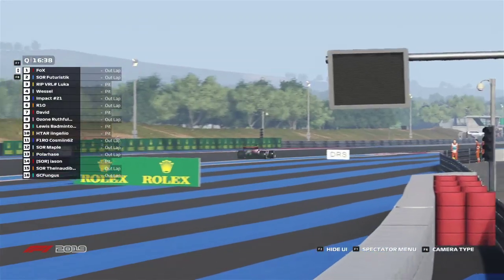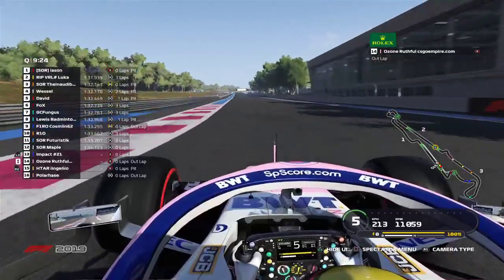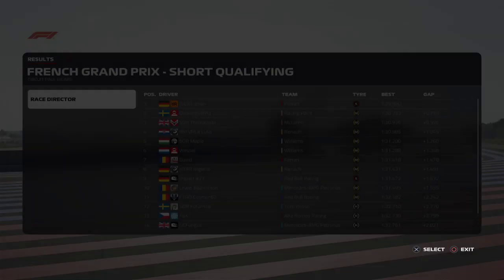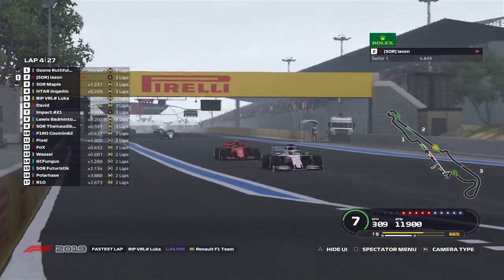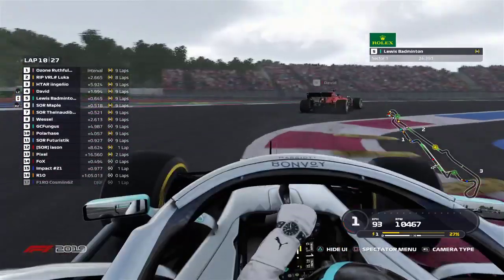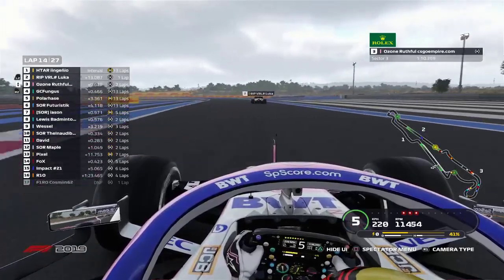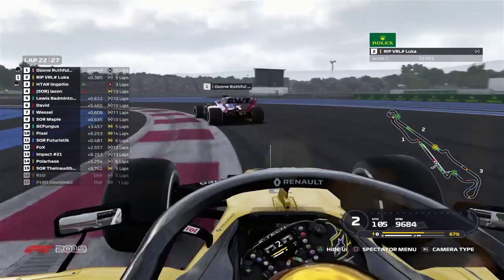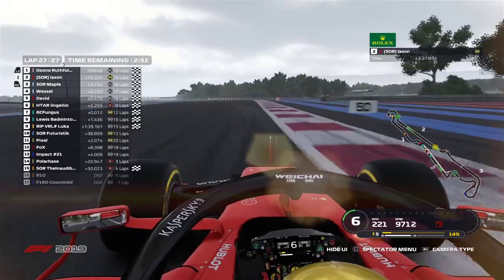SOR Season 10 - Round 8 French GP